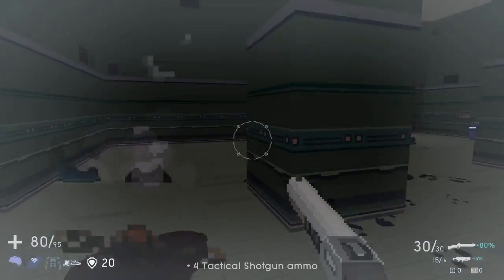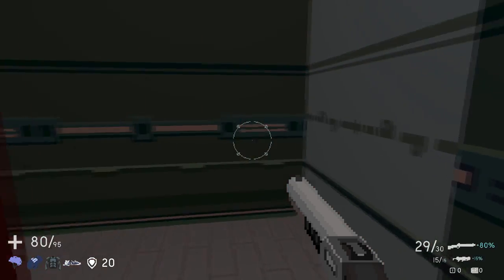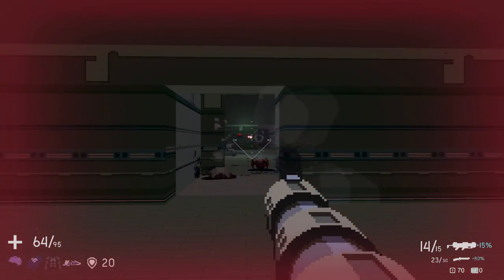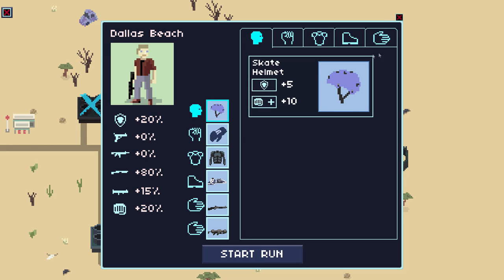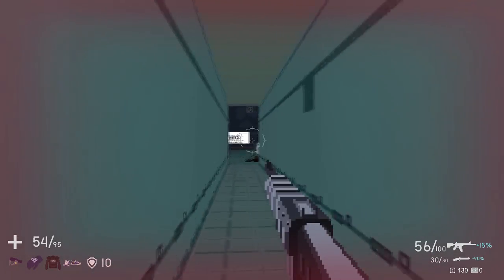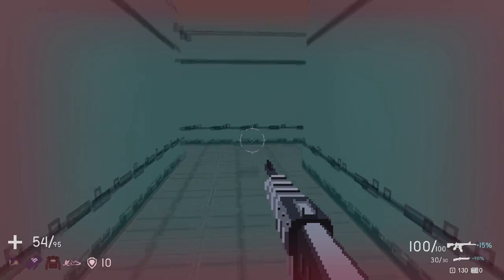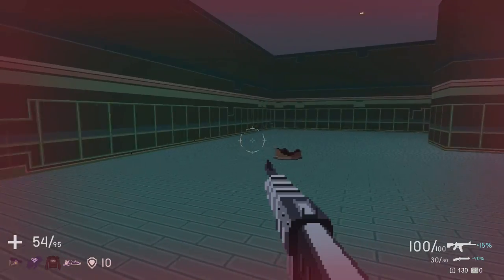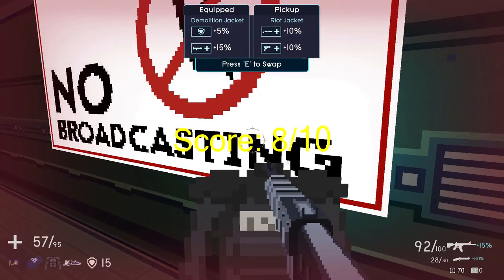Review: Bunker Punks | A Brand New Early Access Steam Game | Randomly Generated, Twitch Based FPS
Hello everybody!  Today we're going to be looking at a brand new, procedurally generated, rogue-like, twitch-based, old school style FPS game called Bunker Punks.  It's currently in the Steam Store in the Early Access phase, and it's one hell of a ride!

One look at Bunker Punks will have FPS gamers of old immediately drawn into a nostalgic fantasy world where Wolfenstein 3D is still top seller, and gameplay is more about the immediate action than the item or inventory management. There are plenty of ways to make a game unique by making it more complex, but its when you boil a gaming genre down to it's roots, add a few bits and pieces, and make those pieces work and function incredibly well when you know that you have the building blocks for an excellent game. Bunker Punks is such a game, and even in early access it proves that you can give the people something solid, and still leave plenty of room for additions and improvement. In this review, we'll be looking at Bunker Punks in three categories, Gameplay, Sound, and Look. Our typical Polish category is removed due to the game being early access. Each category will take into consideration that the game just came out and is still in early access.

ABOUT: BUNKER PUNKS:

Bunker Punks is a roguelike first-person shooter set in a dystopian future. You control a group of revolutionaries, raiding corporate strongholds for supplies, weapons and armor. Customize your bunker, strengthen your gang and overthrow the corporate government.

Features:

CLASSIC FPS GAMEPLAY – Heavily inspired by the classic FPS games of the early 90’s: High-speed-action, circle-strafing and unloading a stream of bullets into enemies.

BUNKER BUILDING – Build and upgrade new rooms in your bunker to buff your punks, improve your economy and enable new abilities. It’s a non-linear skill tree for a wide variety of play styles.

RANDOMLY GENERATED LEVELS – Every level is generated randomly by the game. The layout is different, the enemies are different, the loot is different, even the propaganda posters on the walls are different. You never know what’s around the next corner.

CUSTOMIZATION – Combine loot, character attributes and bunker rooms to customize each character in your Bunker Punk gang